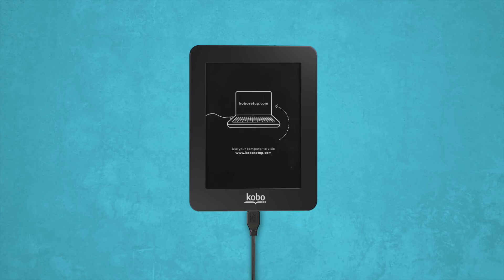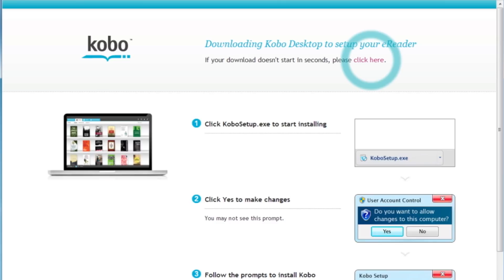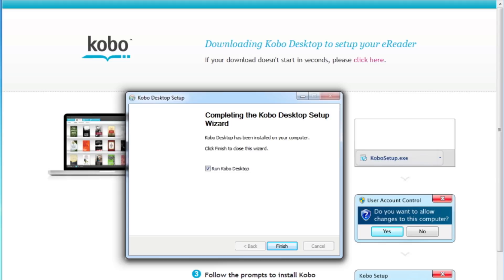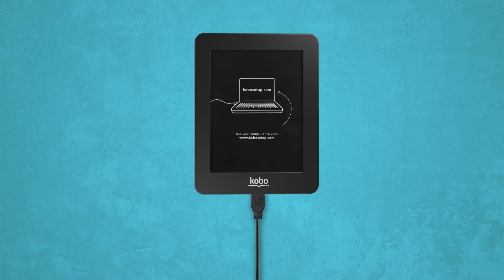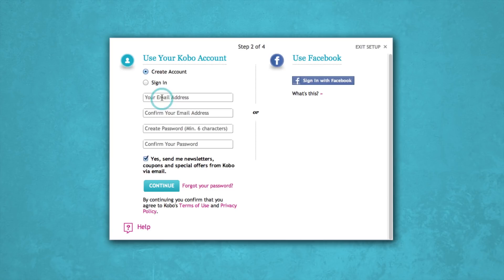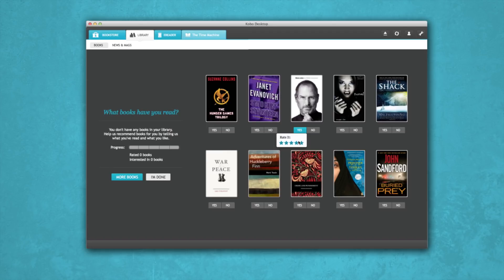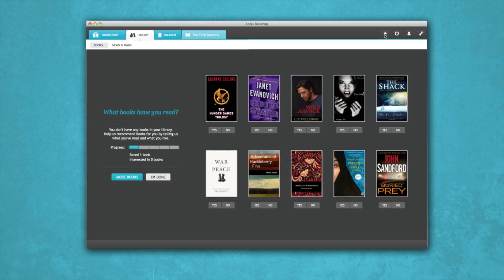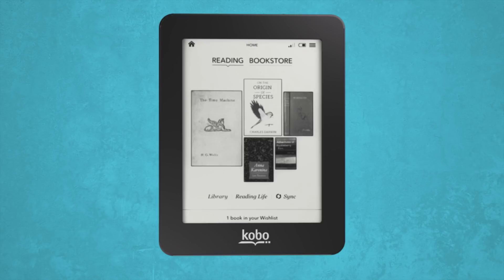Setting up your Kobo Mini eReader (How-to)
Get the most out of your Kobo Mini. After watching this short tutorial on getting started you'll know your way around Kobo Mini's great features. Learn how to set up your account, download, and read your eBooks.